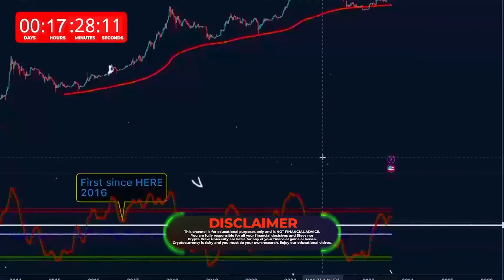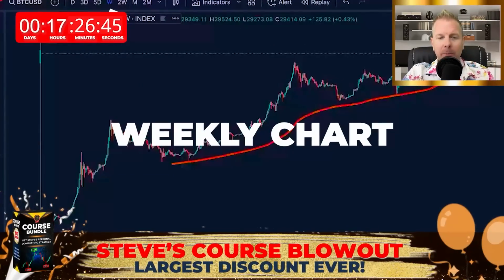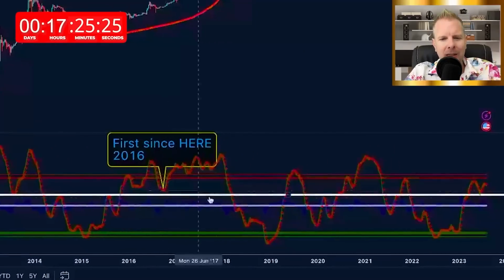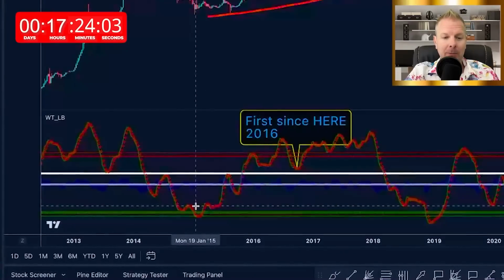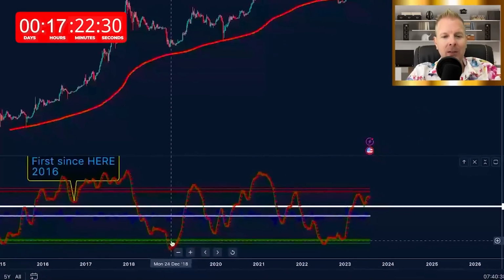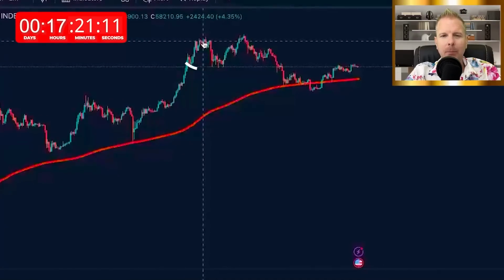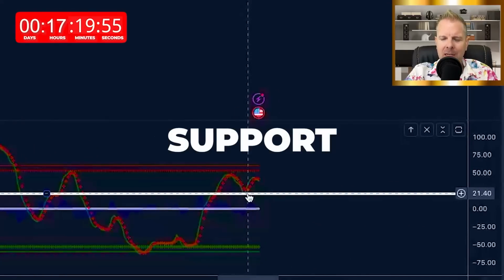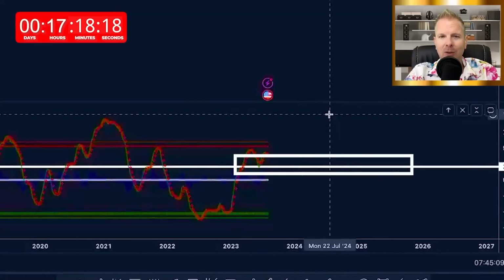BREAKING: BITCOIN FIRST SINCE 2016